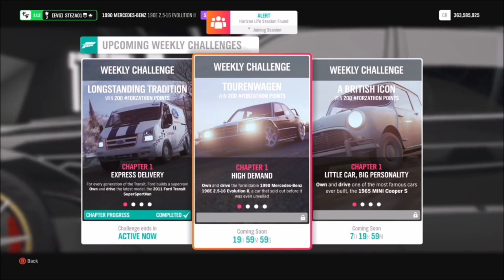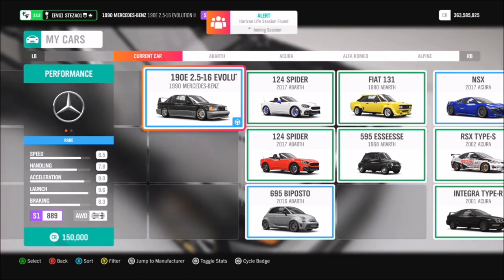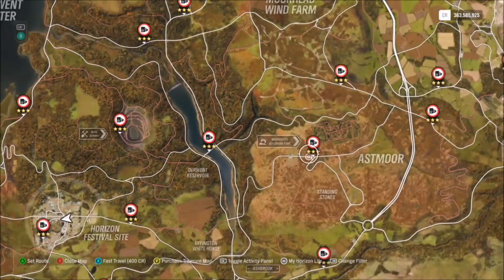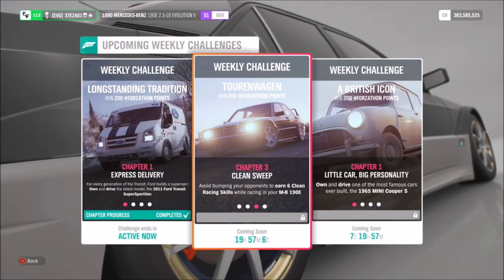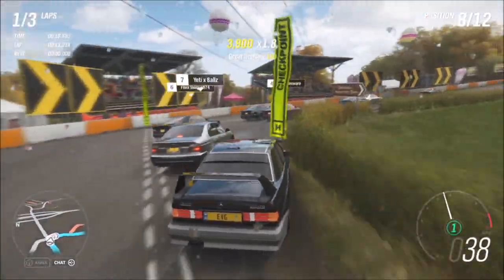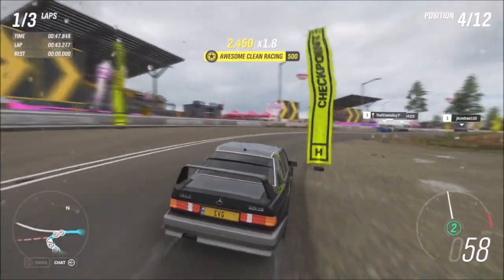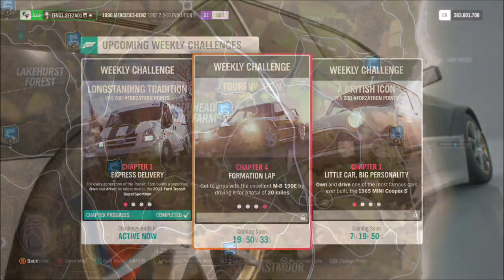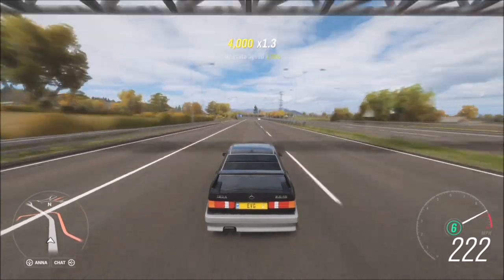Forza Horizon 4 - Forzathon Guide 'TOURENWAGEN' Clean Racing Skill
This weeks Forzathon, wants you to complete the following challenges in the Mercedes Benz 190E 2.5
-Earn 3 stars from a speed trap
-Earn 6 clean racing skills